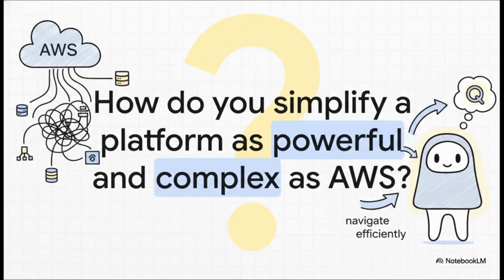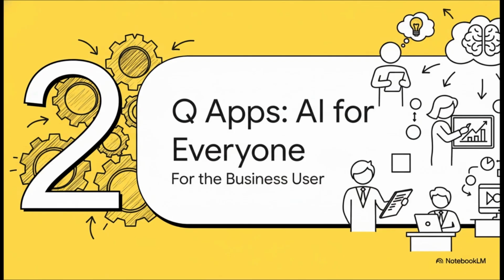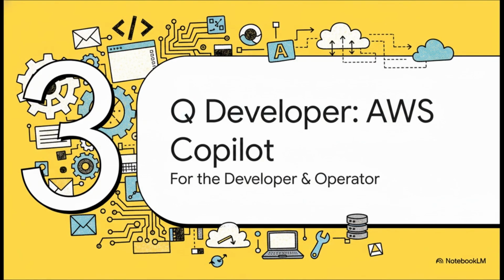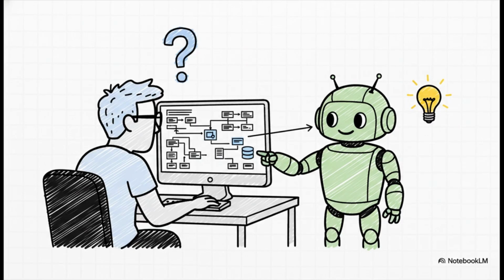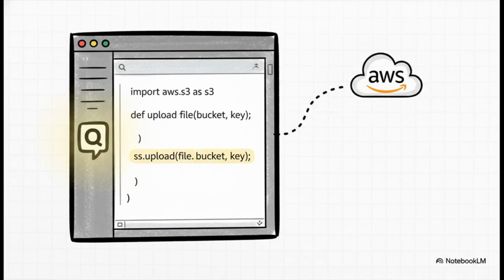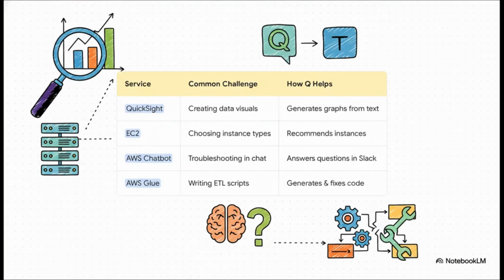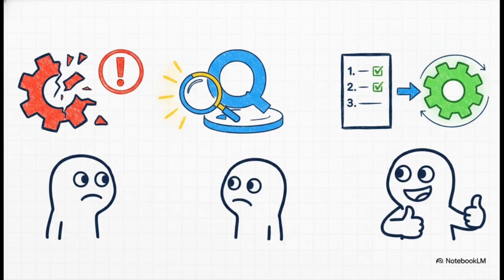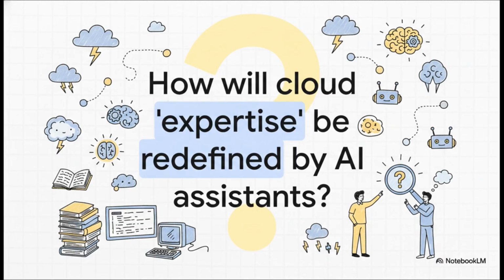Amazon Q Explained: The AI Layer Powering AWS for Apps, Developers, and Services (Lession 16)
Amazon Q is changing how people interact with AWS. In this video, we break down Amazon Q as an intelligent AI layer that adapts to who you are and what you’re doing. You’ll learn how Amazon Q supports business users with no-code app creation, helps developers code and manage AWS resources faster, and integrates directly into AWS services to provide real-time, context-aware guidance. If you want a clear, practical understanding of how Amazon Q makes AWS easier, smarter, and more productive, this video is for you.